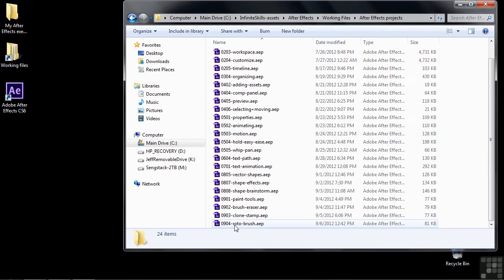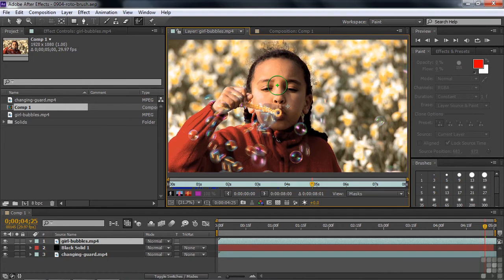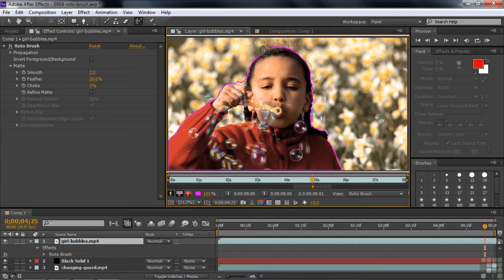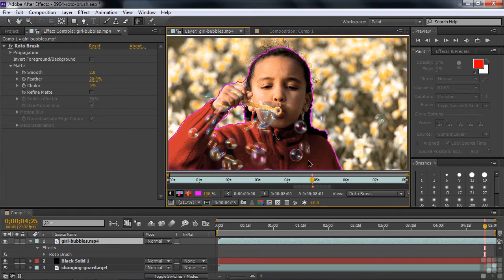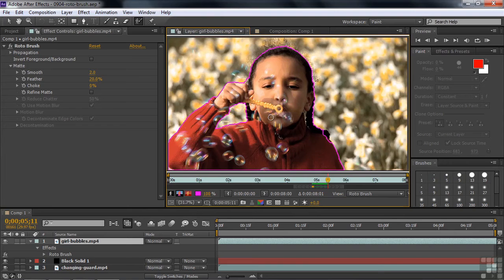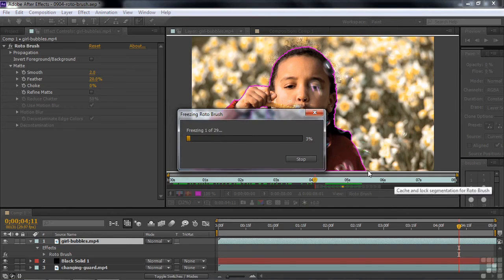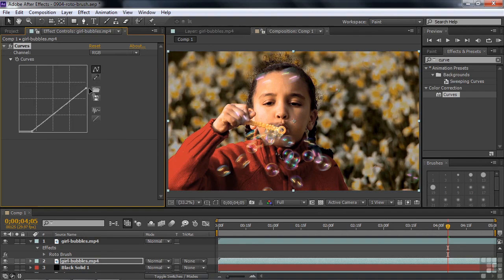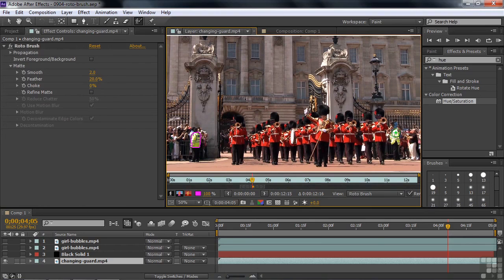Tutorial Adobe After Effect - Paint Tools Brush Eraser Clone Stamp And Roto Brush #4